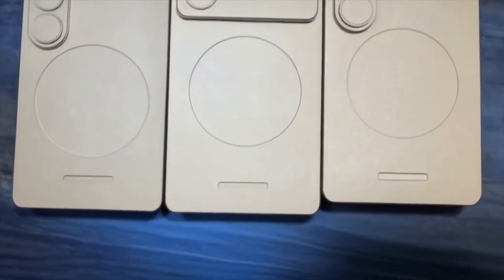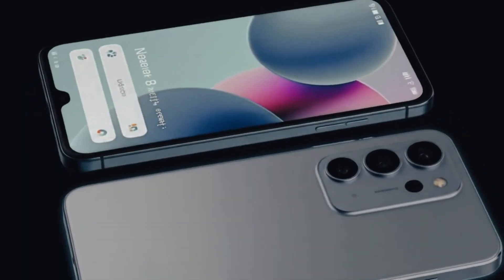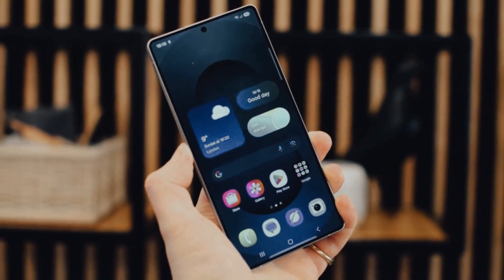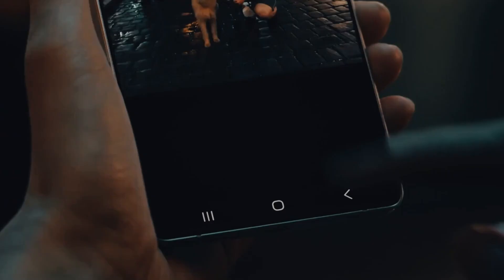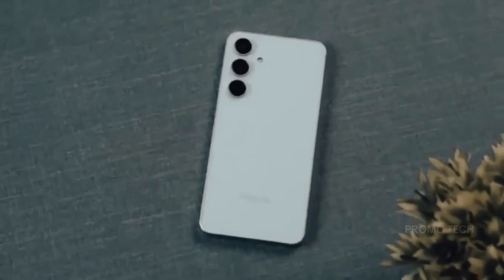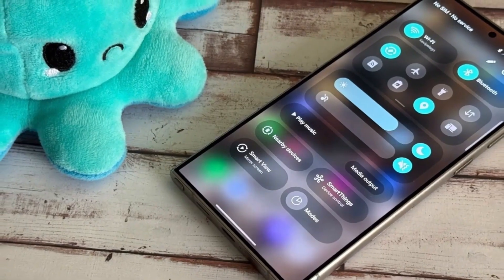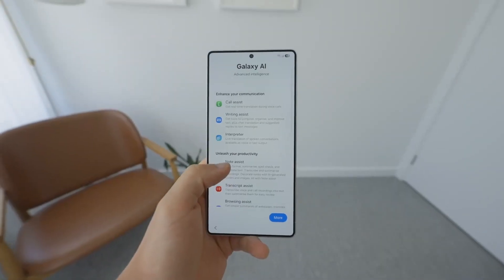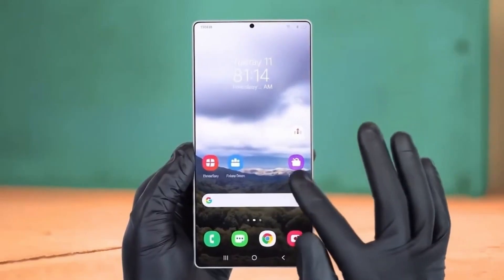Samsung Galaxy S26 Ultra - OFFICIAL!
Qualcomm’s new Snapdragon 8 Elite Gen 5 just smashed every record in the book — but hold up. Samsung’s Exynos 2600 is making a comeback, and it might be even better. We’re talking next-gen CPU cores, AMD graphics, cooler temps, and serious performance gains. This is no longer just Qualcomm vs. Apple — Samsung’s back in the game.